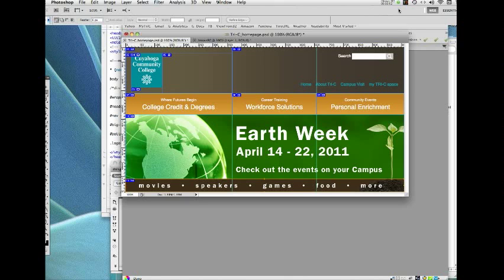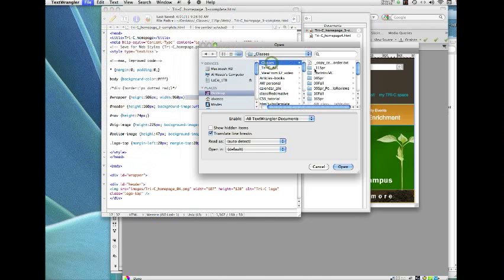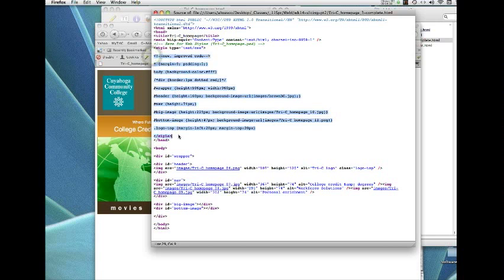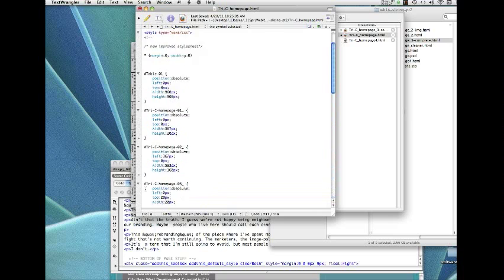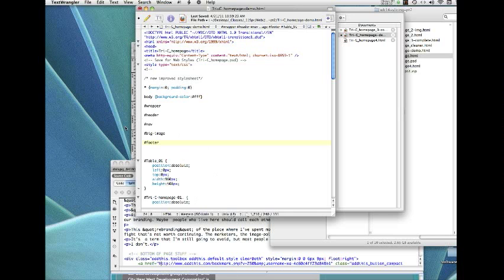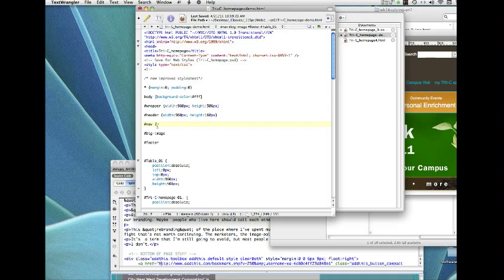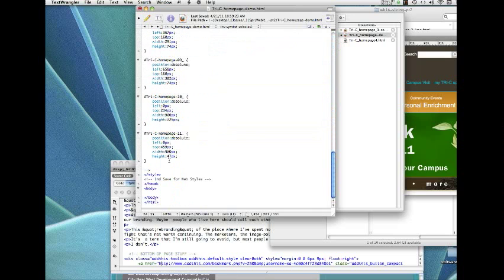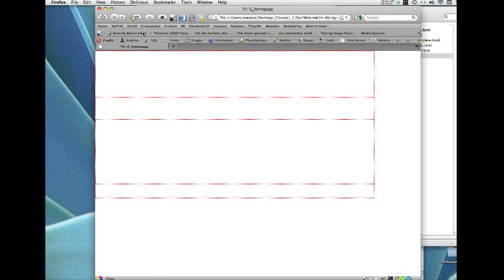Saving a sliced image as CSS using Photoshop CS5 - Pt. 1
Part 1 of 2: Saving slices using CSS rather than a table. Beginning to replace Photoshop CSS and HTML with our own cleaner, simpler code.